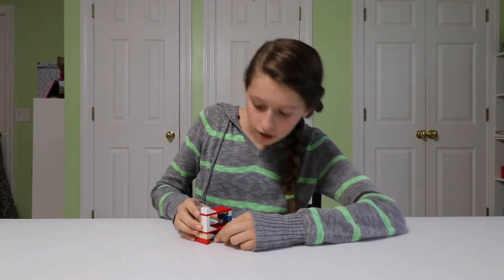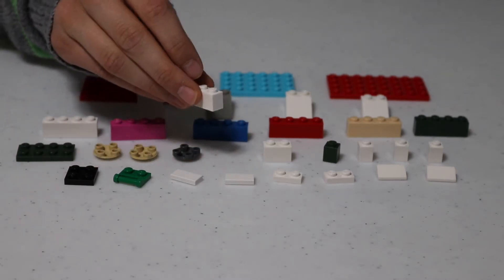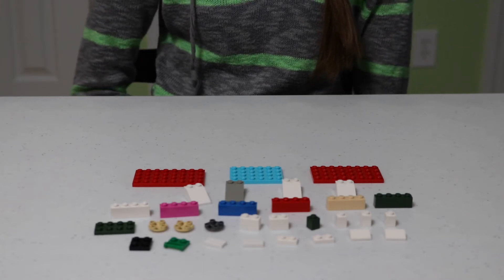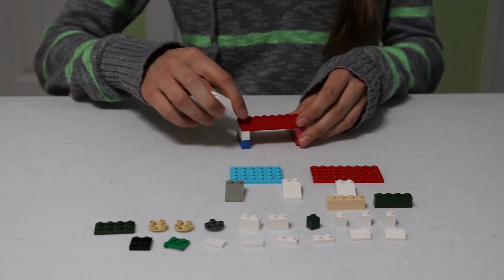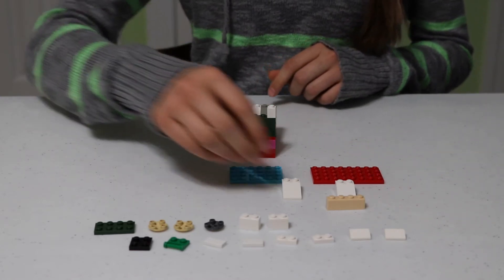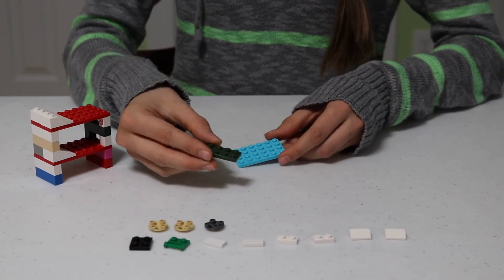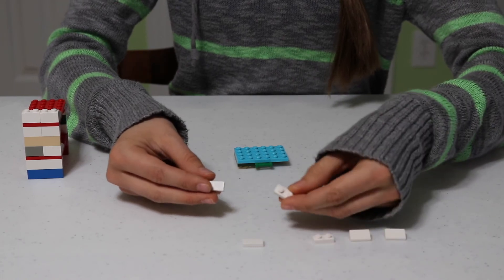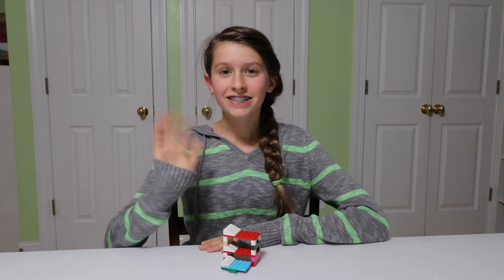How to build a Lego bunk and trundle bed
This Lego bunk and trundle are perfect for your Lego people!